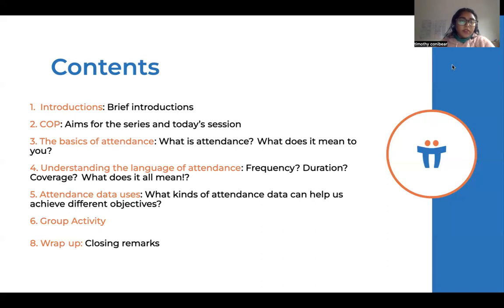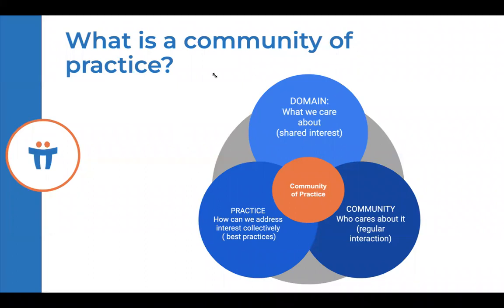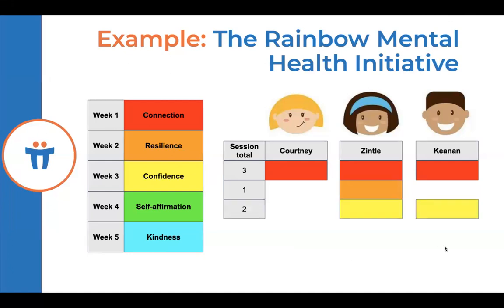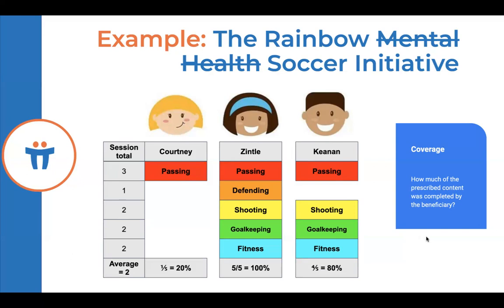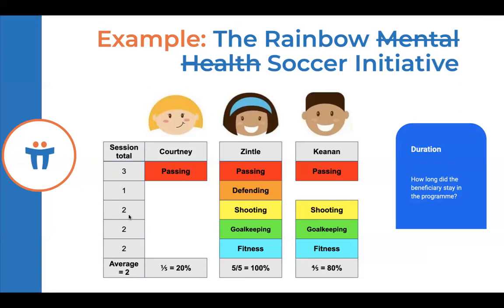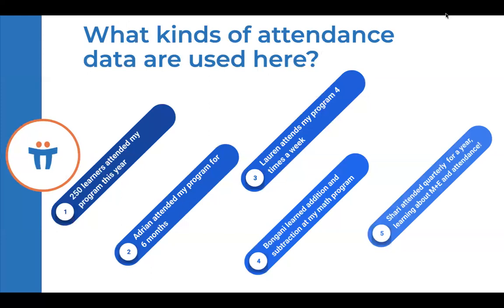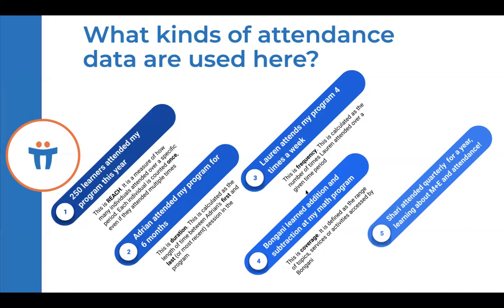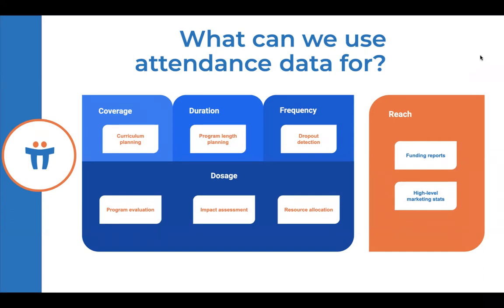Teampact Community of Practice - The Language of Attendance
The first in Teampact's Community of Practice series surrounding attendance data. In this session, we build a base of knowledge about attendance data, simplifying the jargon that is often used to describe a tricky concept!